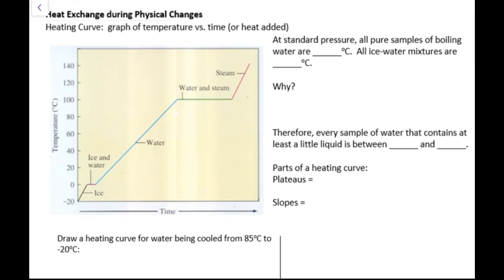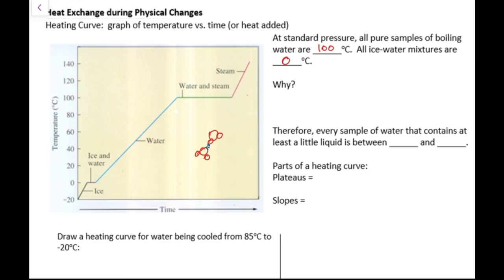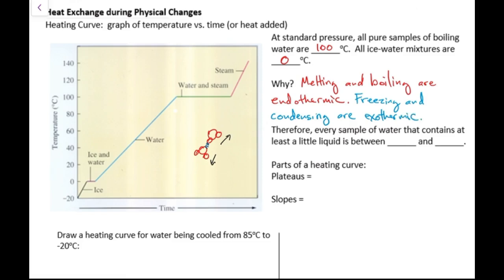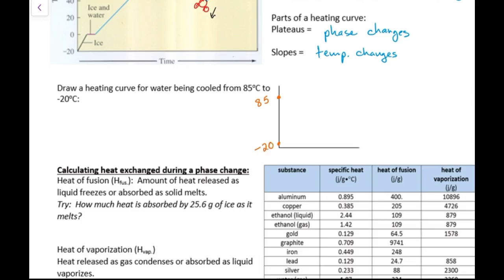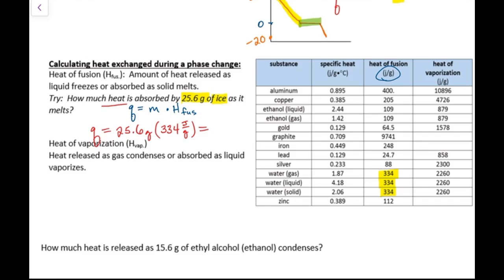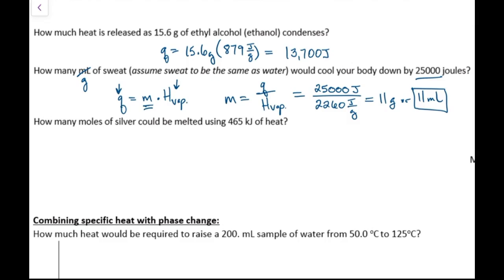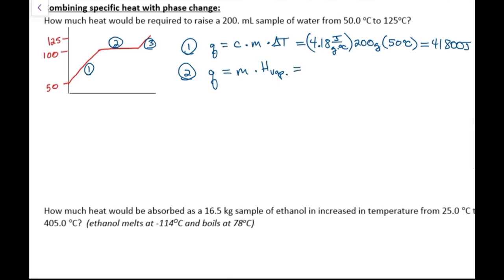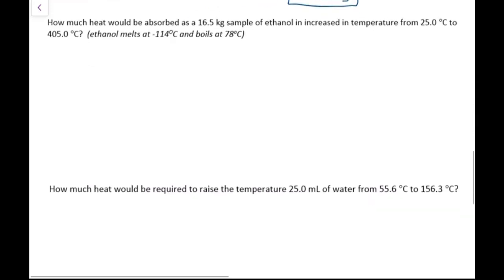Heat and Phase Changes Notes